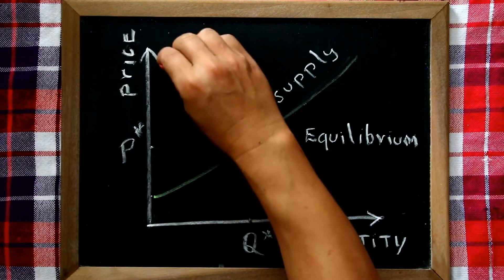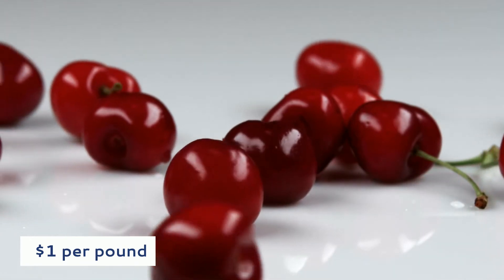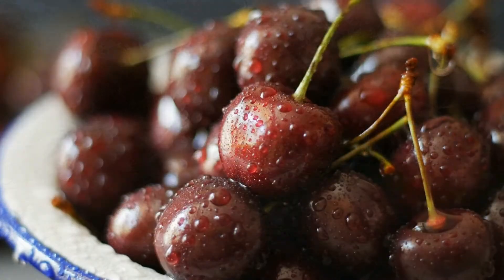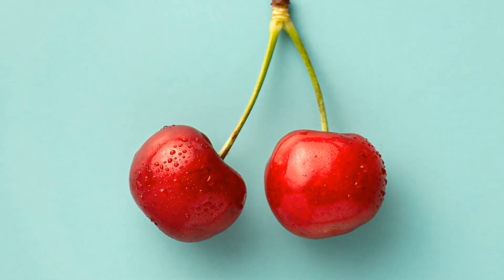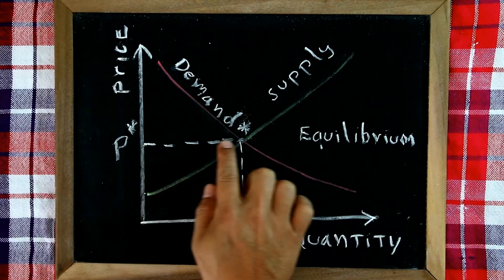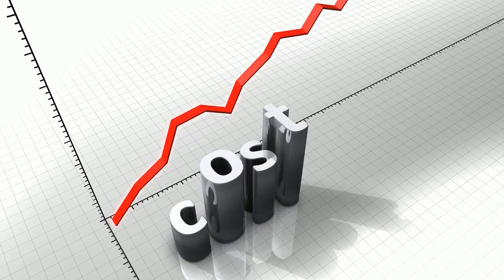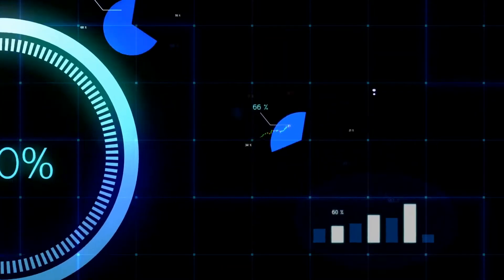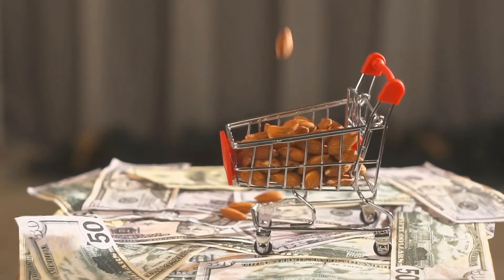Walras's Law Explained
Learn all about Walras' Law- equilibrium - disequilibrium in the markets, excess supply and demand and much more. Also learn about implications of the Walras' Law in today's economy.